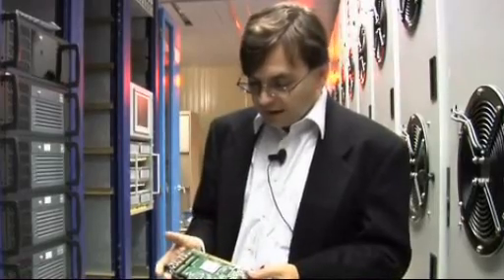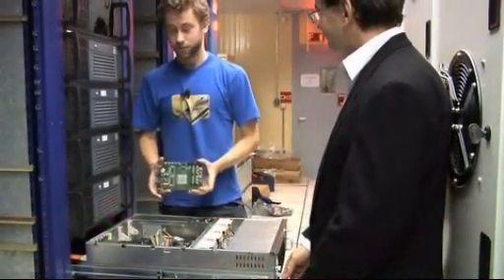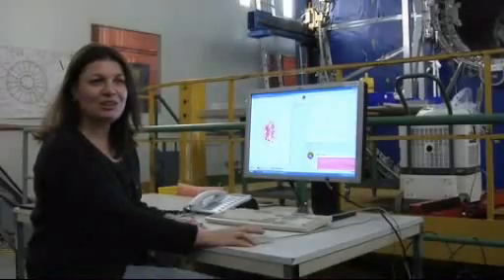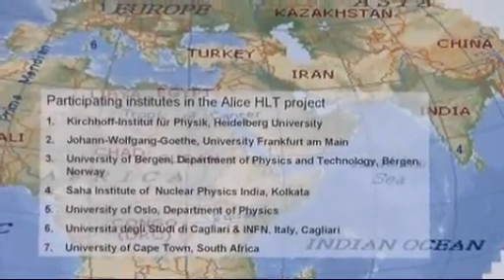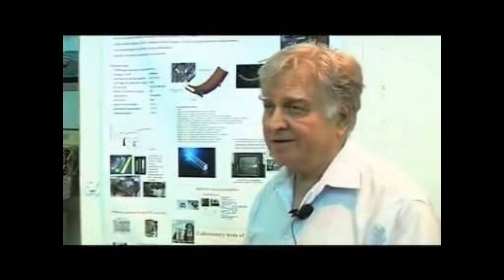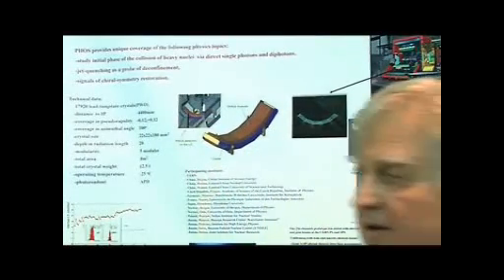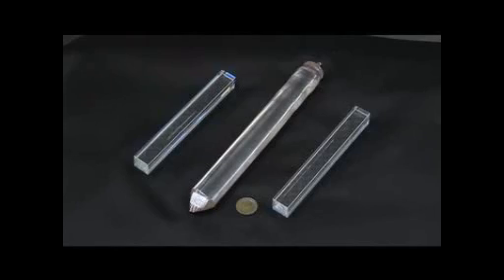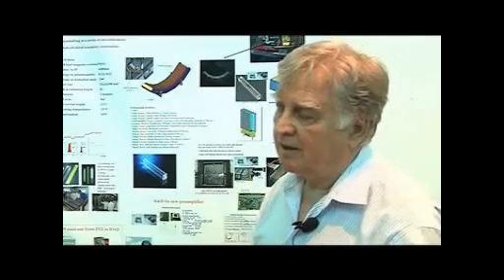The ALICE experiment CERN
2 shorts from 2006 from the Cern website-
0.00 The ALICE high level trigger project.
3.47 the PHOS super module at the test beam